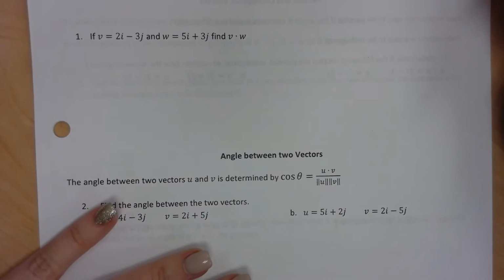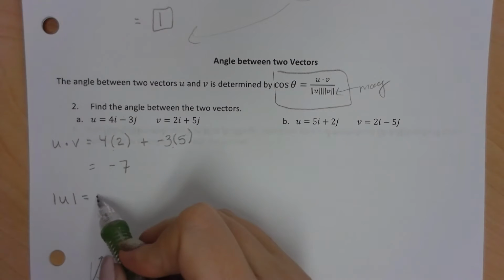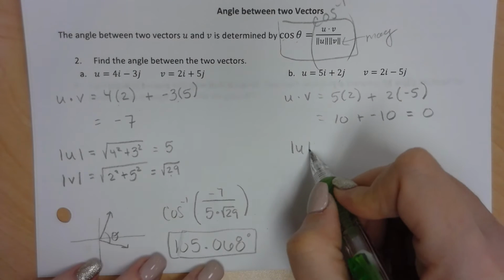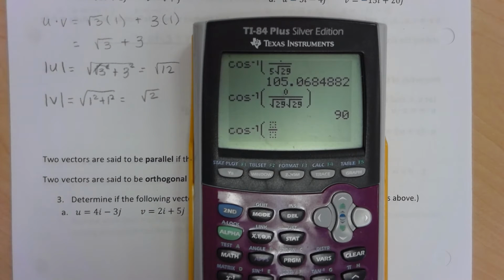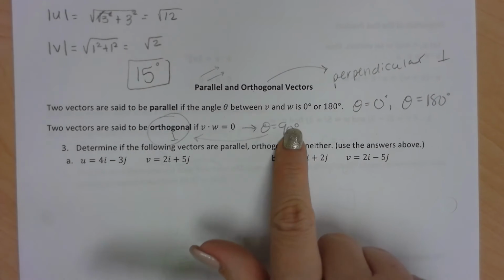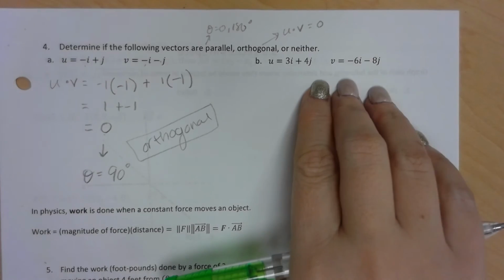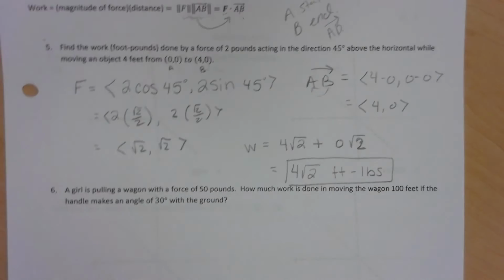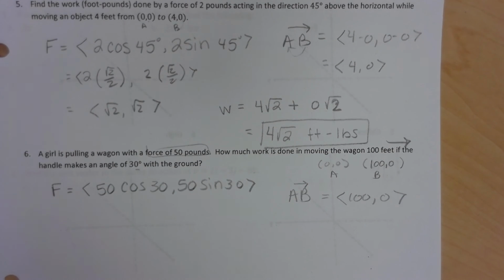9.5 Dot Product